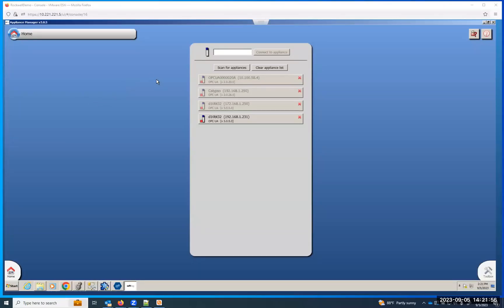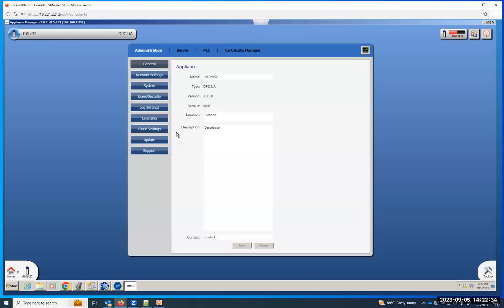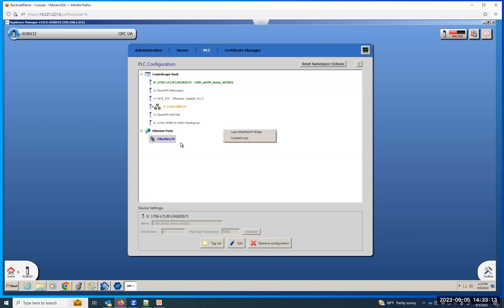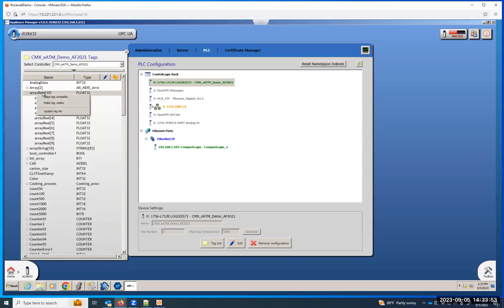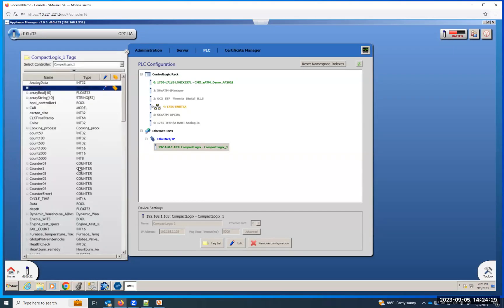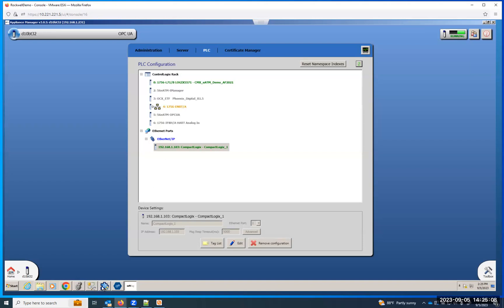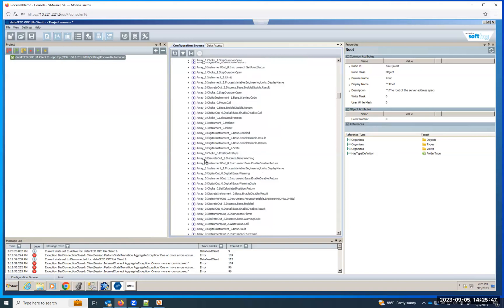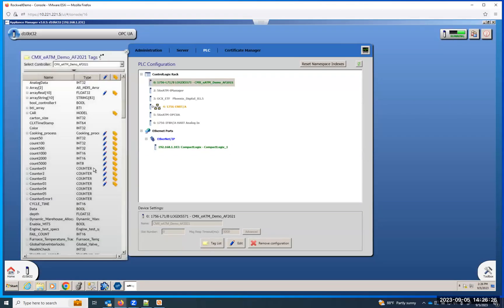OPC UA ControlLogix in-chassis server module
How to configure the ControlLogix in-chassis OPC UA server module.

Connect to ControlLogix controller (connects across backplane, or connects through front Ethernet port to other modules such as CompactLogix PLCs), browse tags, read/write tags from your OPC UA client.

Set encryption or authentication.

Use Softing's free OPC UA Client to test, browse, and view the OPC UA server tag values from the Rockwell controller.